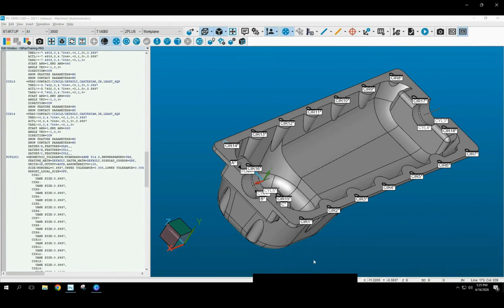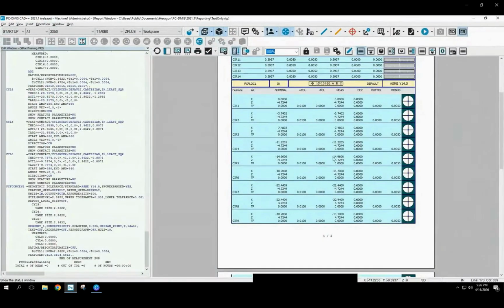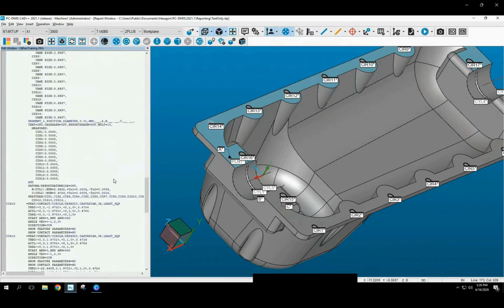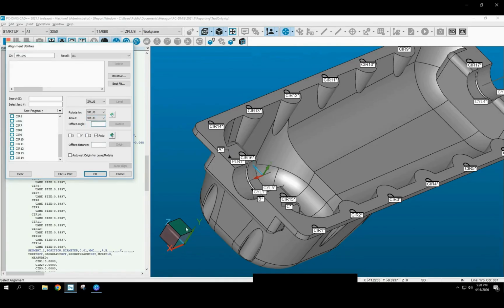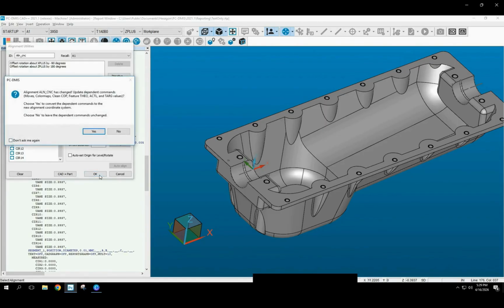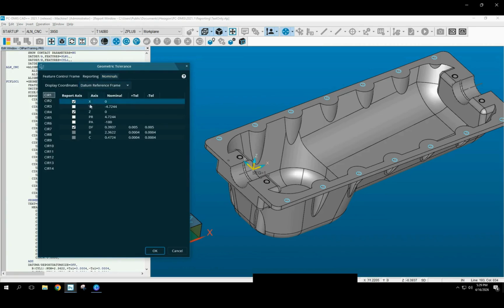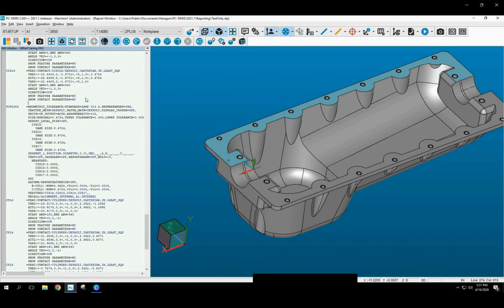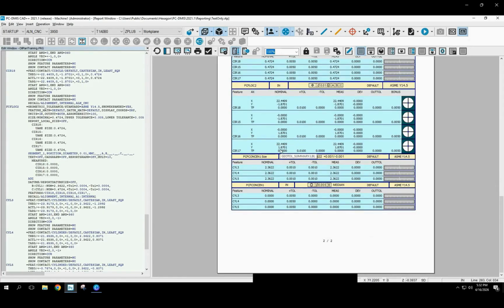Update CNC Alignment on PC-DMIS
Here is a quick video showing how to update the alignment axis on PC-DMIS programs to match your CNC axis